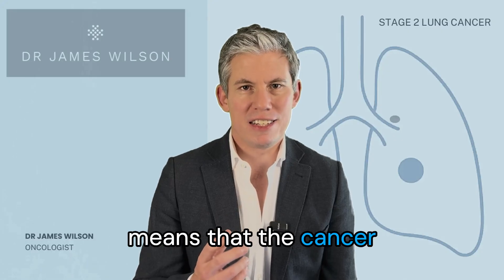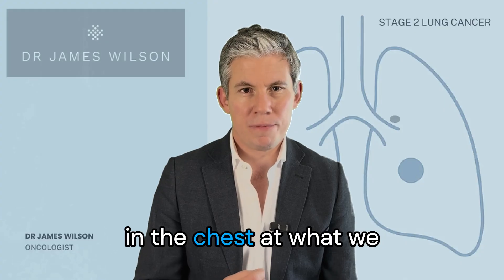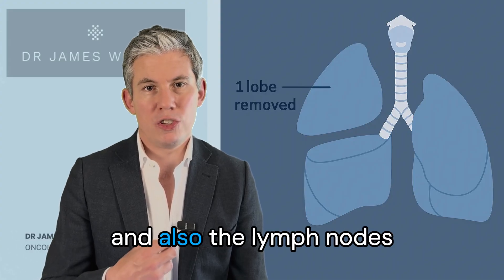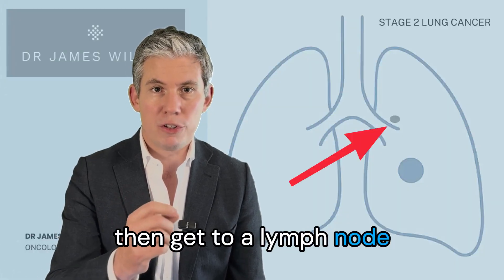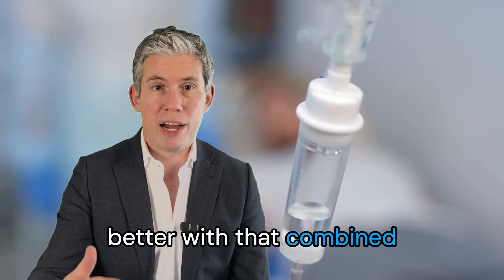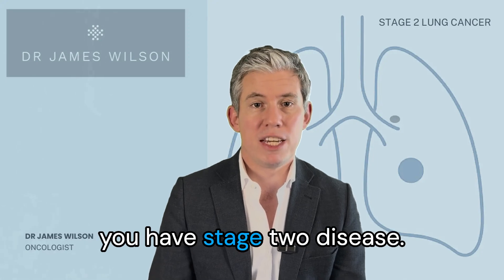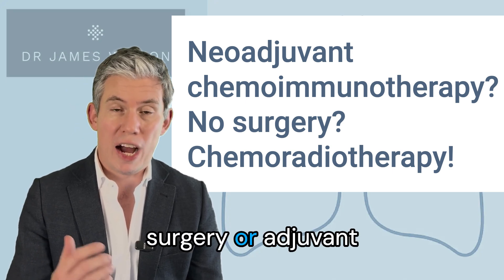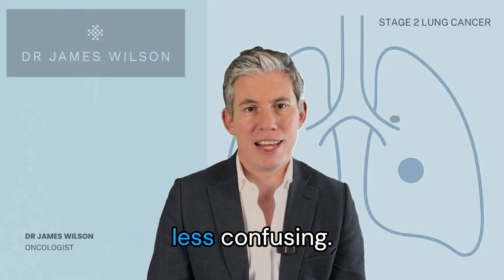Stage 2 Lung Cancer: Here’s the Treatment Plan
Can stage 2 lung cancer be cured? In this video, Dr. James Wilson explains exactly what stage 2 lung cancer means, how serious it is, and the modern treatments that aim for a cure. You’ll learn whether stage 2 lung cancer is curable, the prognosis, and how chemotherapy, immunotherapy, and surgery work together to give you the best chance of survival. We’ll also cover life expectancy, treatment options, and what to expect every step of the way.